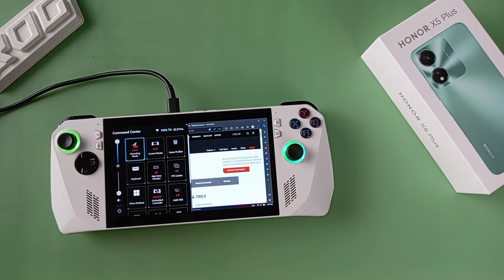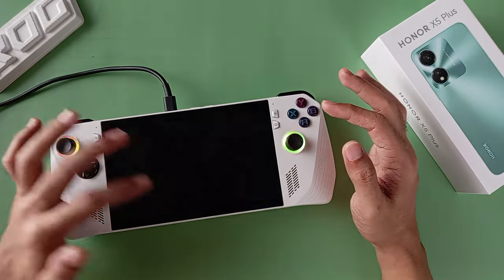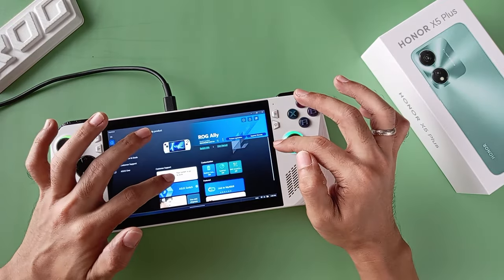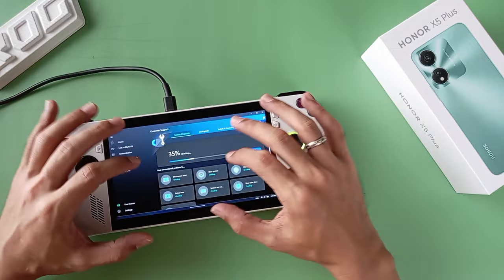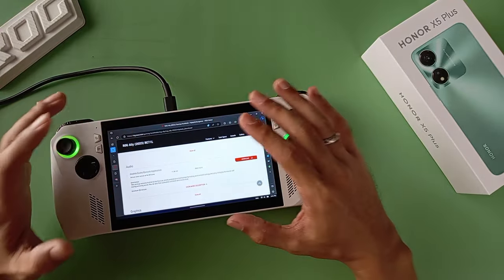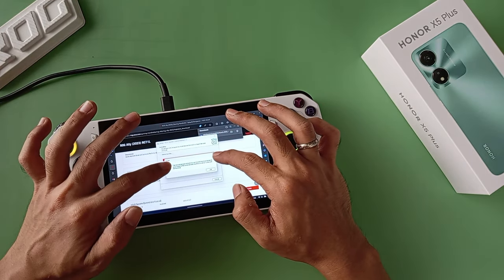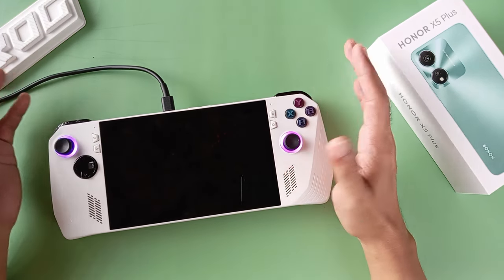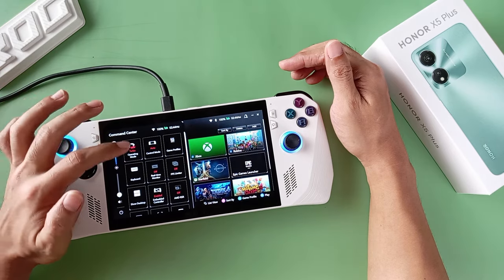How to fix ROG Ally issue game crash, command center, controller problem - HONOR X5 Plus camera test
On more than one occasion, the ROGAlly would run into issues after performing a Windows Update, such as

- Games running too slow or hanging
- Games crashing or running into DirectX or GPU driver issues
- Command center buttons not working
- Controller not working

ROG Ally is a handheld PC with its own command center and controller. So it is not wrong to assume that Windows does not have native support - yet. Hopefully this changes in the future, but for now, it relies on third-party drivers coming.

So the key is to make sure it always uses the latest, official drivers coming from ASUS ROG.

Unedited CameraTest shot on the HONORX5Plus (main) @ 1080p30